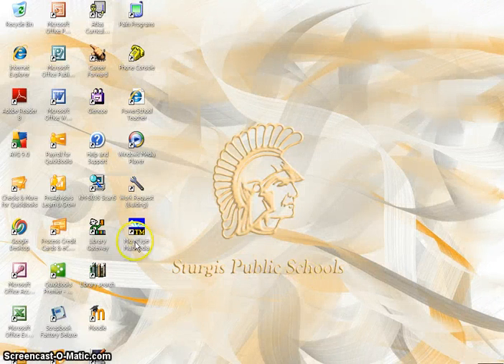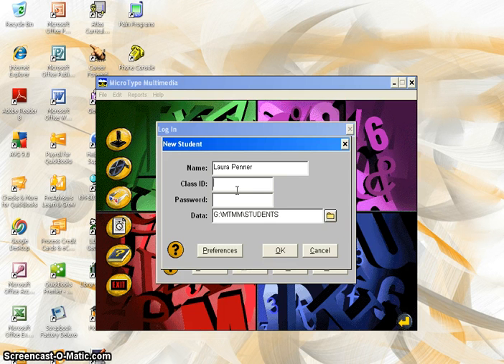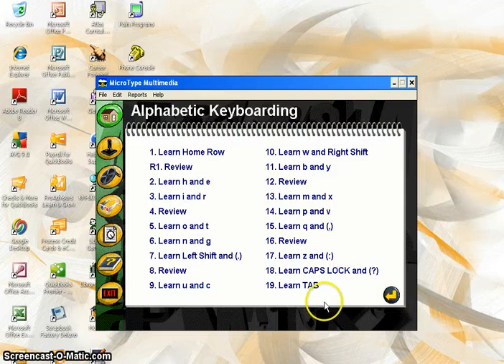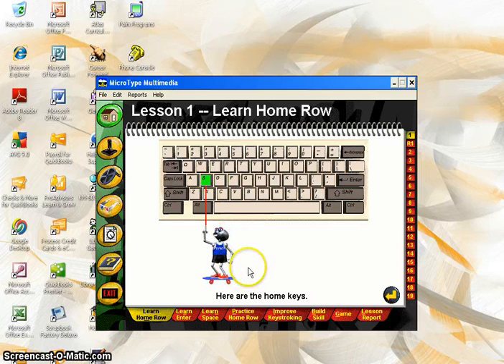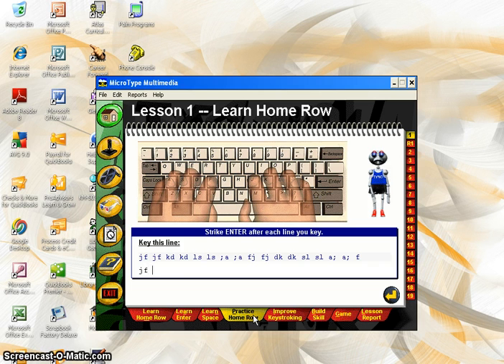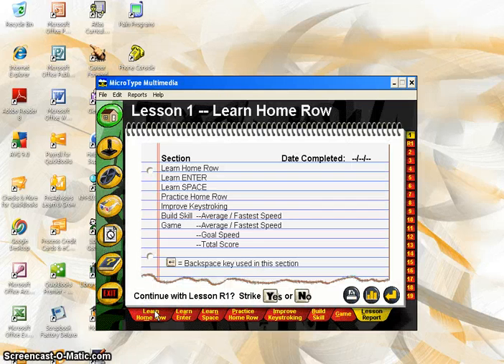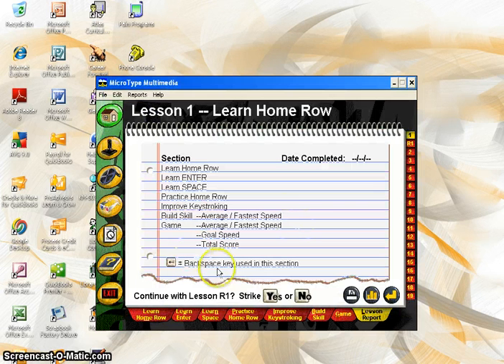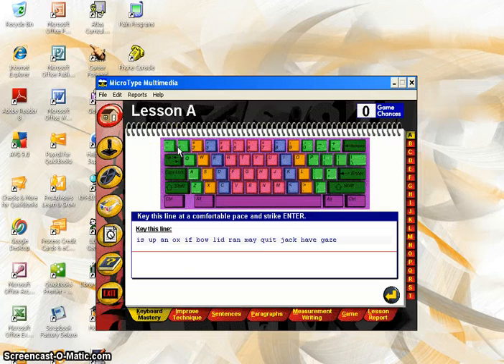MTMM Instructions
This will give instructions on how to get around in MTMM.